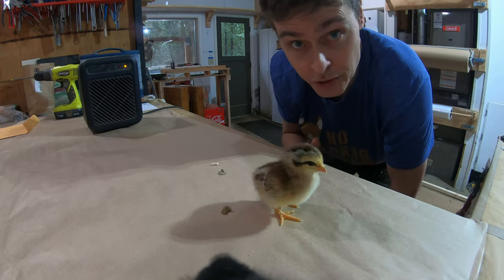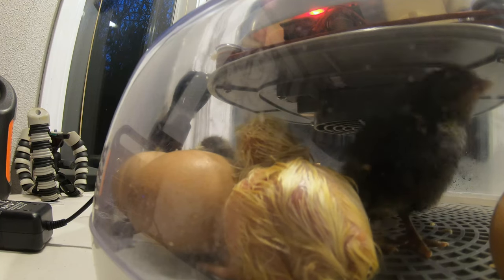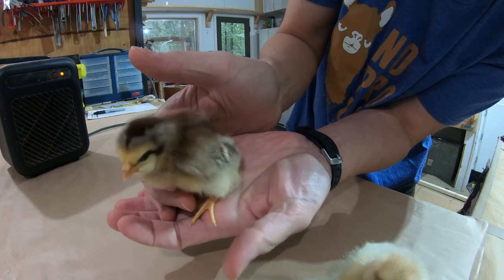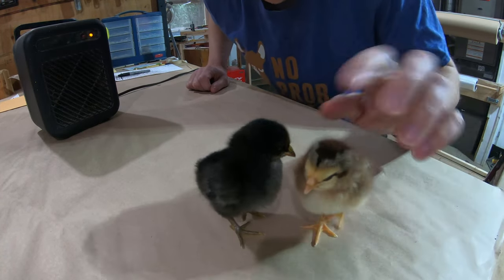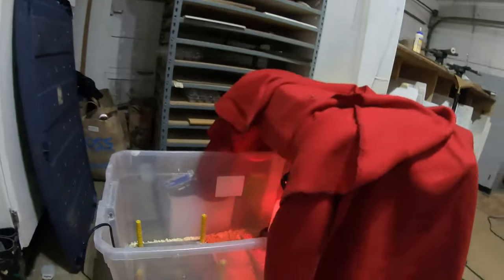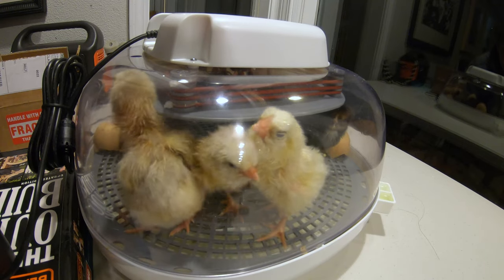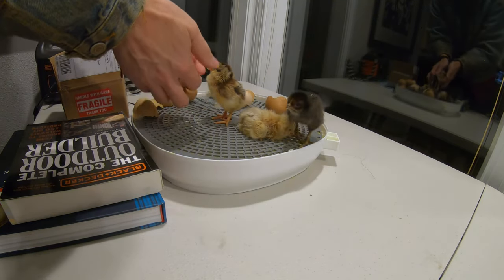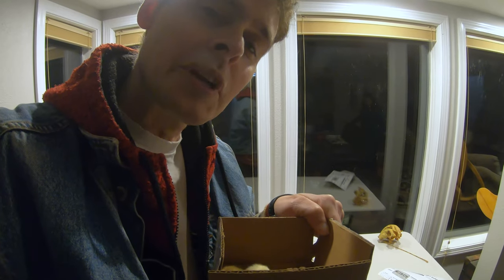Five Day Old Chickens Update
See how are newest chickens are doing.

Music: Key to Your Heart by The Mini Vandals, Hall of Mirrors by Bird Creek